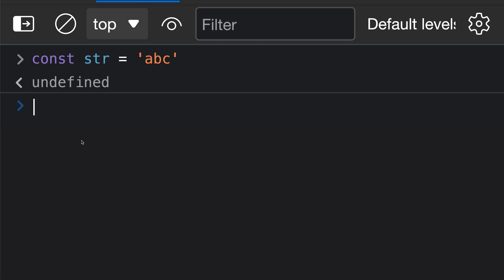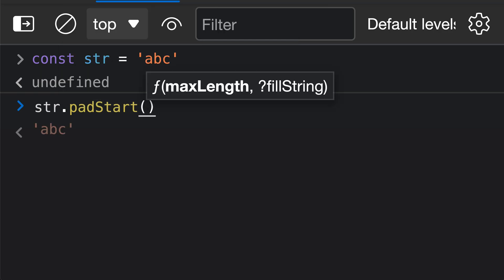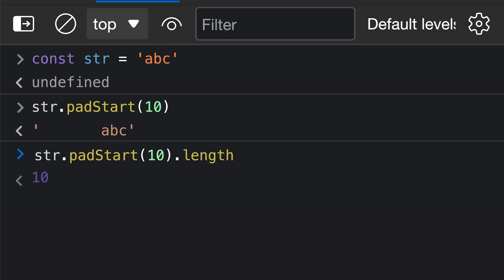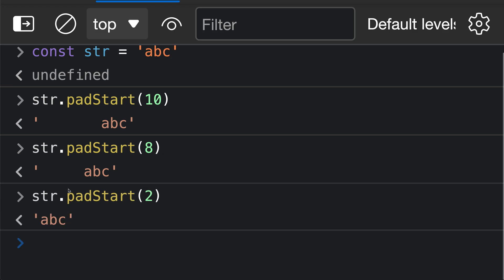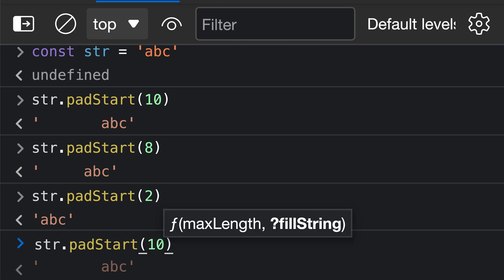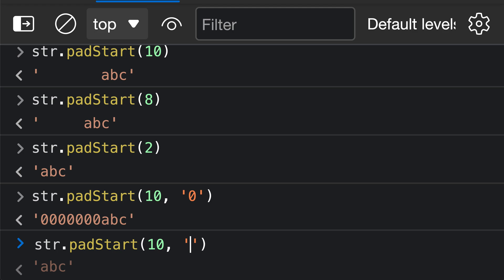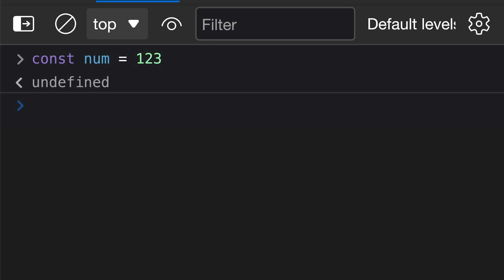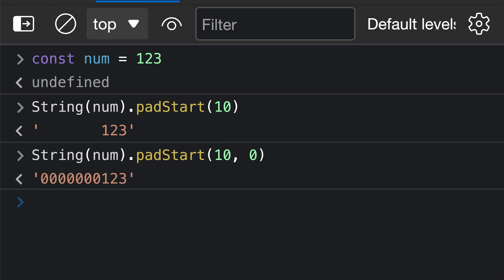JavaScript Tips — Left padding strings using padStart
The String padStart method adds characters to the start of a string until it is of a given length. You may also here this called left pad, and Python calls this rjust.

The first argument to padStart specifies the desired string length. padStart will add zero or more characters to the start of the string until it of this length

The second argument is optional. It specifies the string used for padding. padStart(7, '0') will add '0' characters to the start of the string until its length is 7